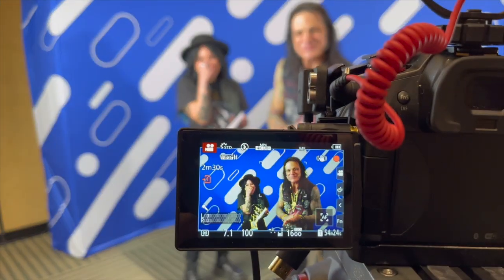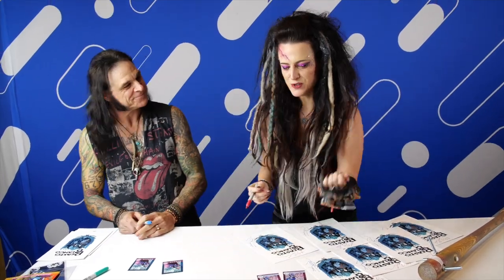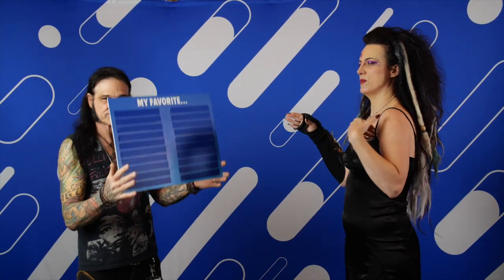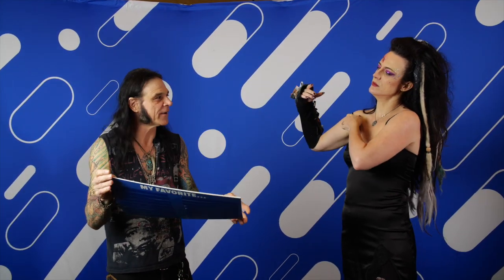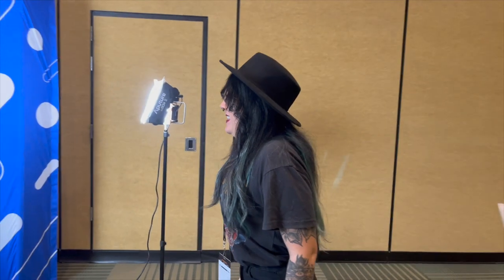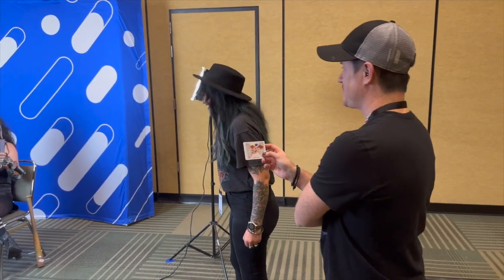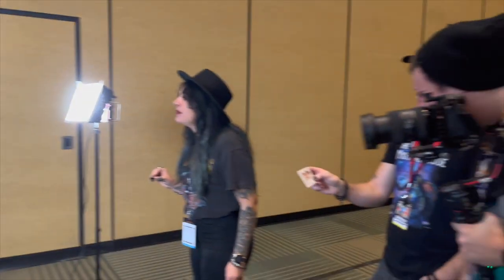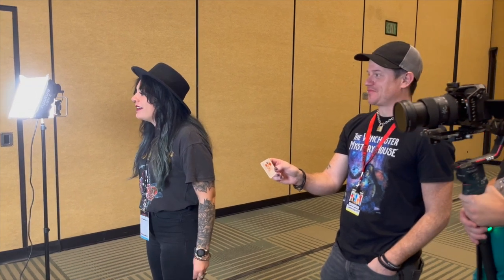Behind-the-Scenes w/ Beasto Blanco! All the fun happening on set w/ Chuck Garric and Calico Cooper!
All of the fun behind the scenes with Chuck Garric and Calico Cooper of Beasto Blanco, from our time at Fan Expo San Francisco!